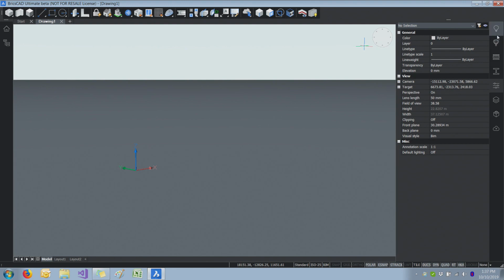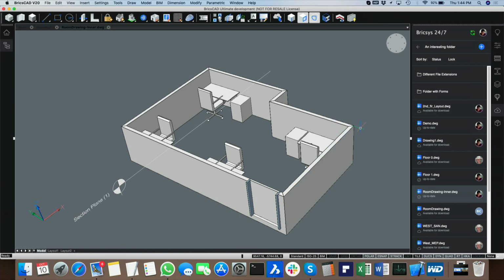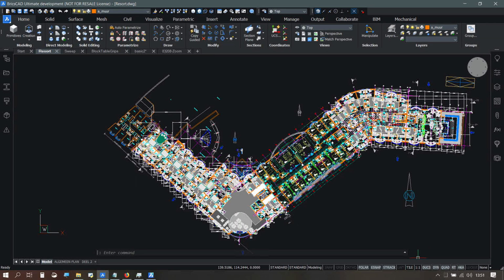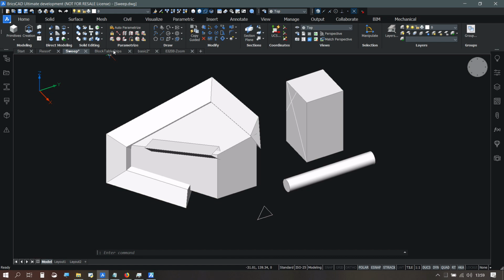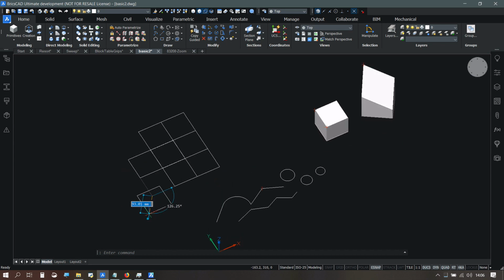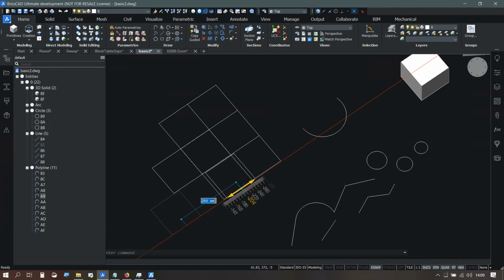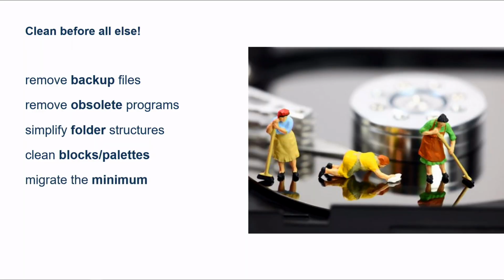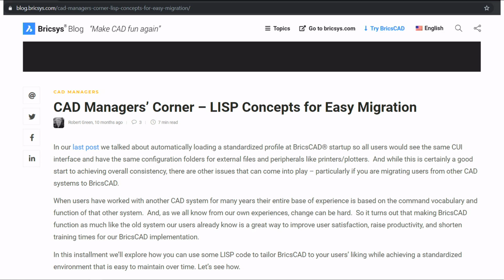Bricsys 2019 - BricsCAD V20 in-depth and CAD migration tips & tricks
Robert Green shares his tips for success when migrating to BricsCAD and Heidi and Hans demo yet more handy hints and tips for BricsCAD Core users.
0:38 247
14:53 BricsCAD Core
41:40 BricsCAD Migration Tips